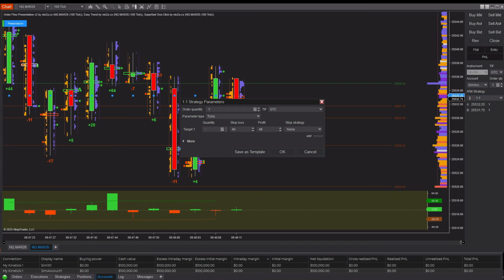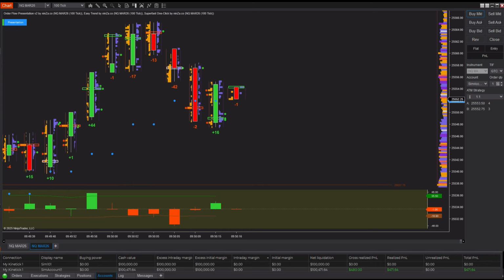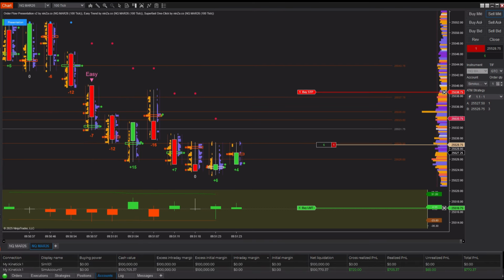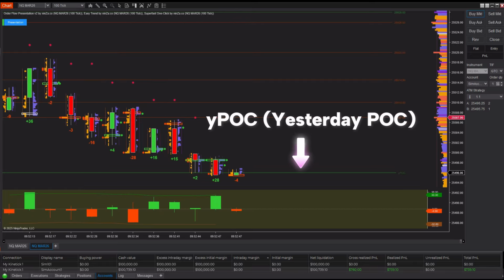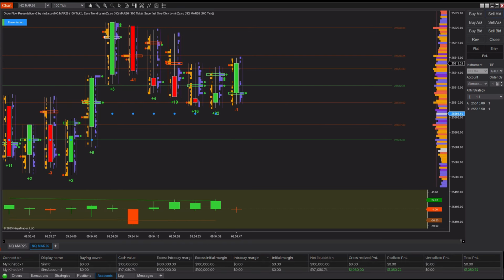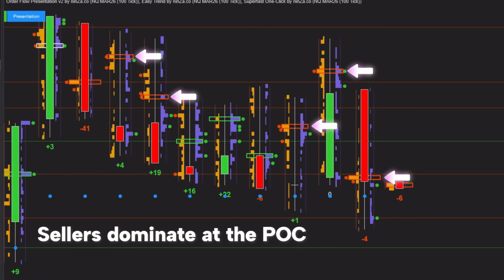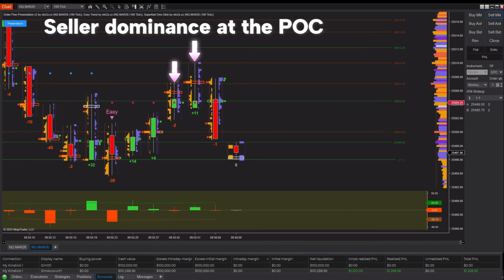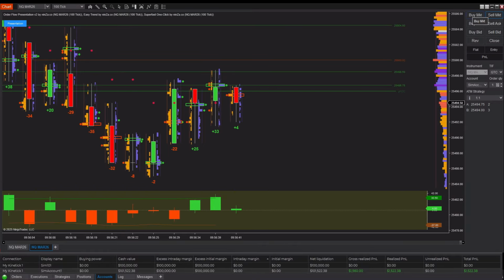[Order Flow Presentation v2] 1st Live trading: Consistent Scalping with only 1 losing trade